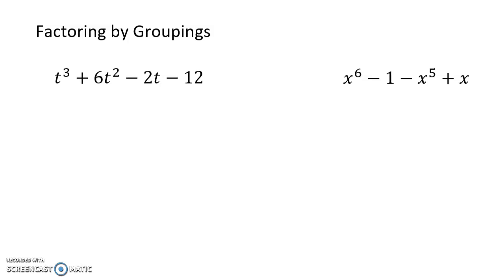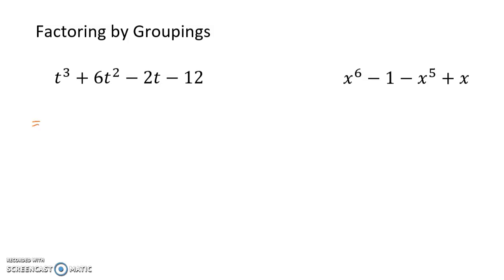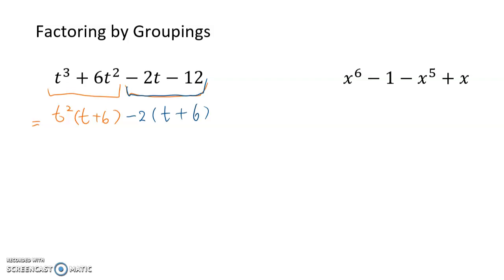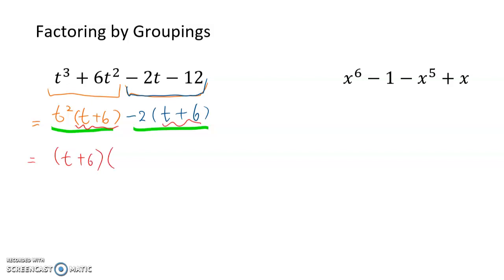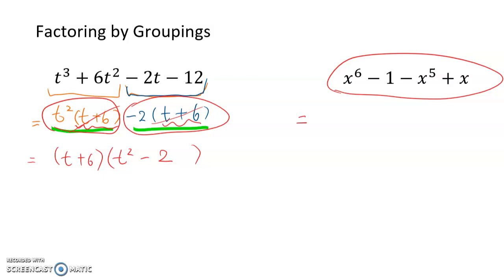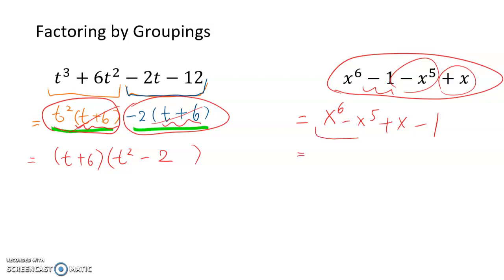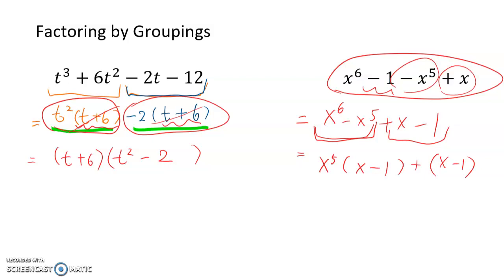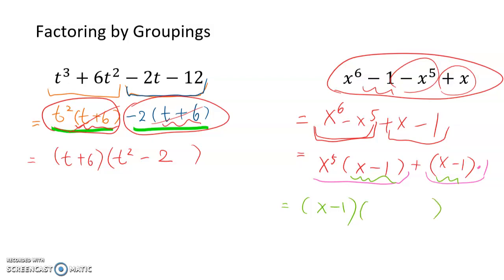Factoring by Grouping